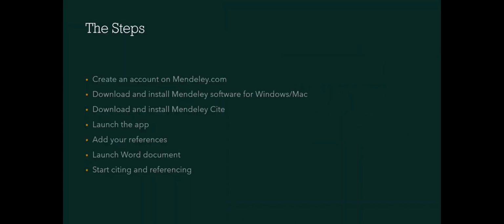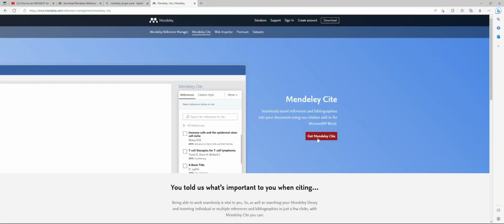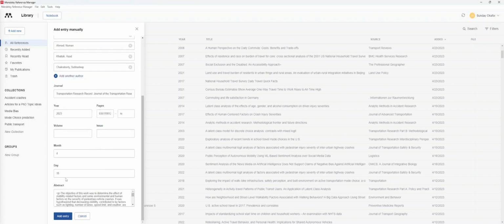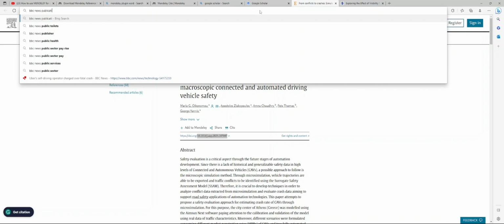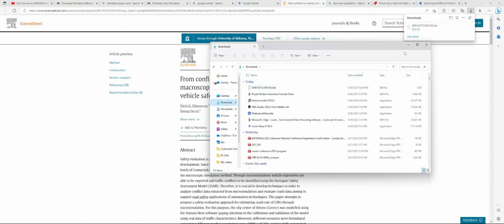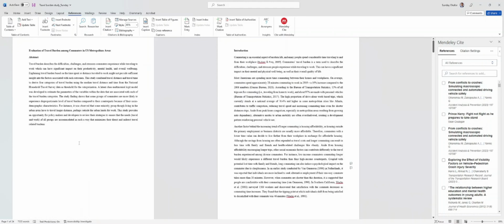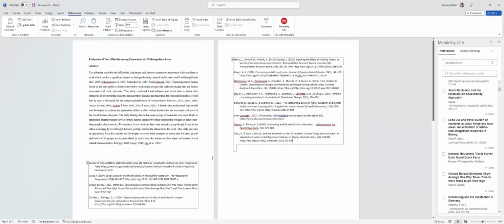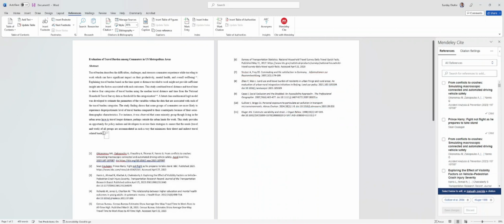Mendeley for Academic Writing: Citation and Referencing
In this video, I elaborate on the simple steps to start using Mendeley for your academic citation and referencing. You can also watch my previous video on this subject via this

Drop your comment and remember to like the video for wider reach.